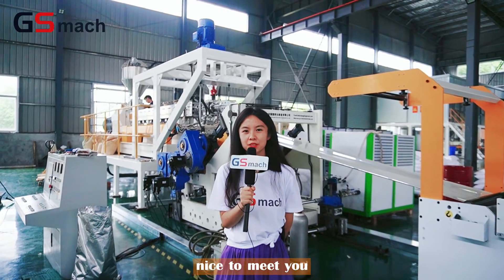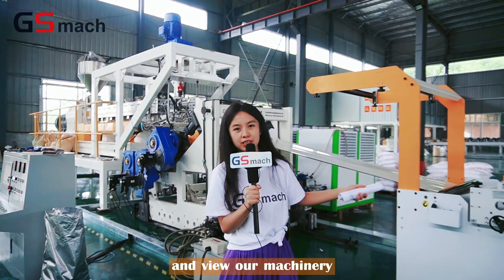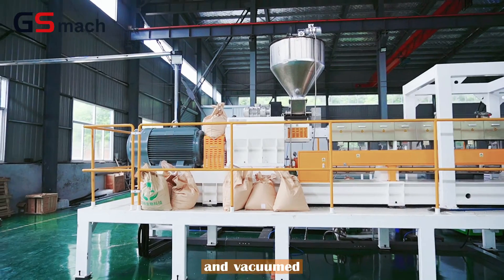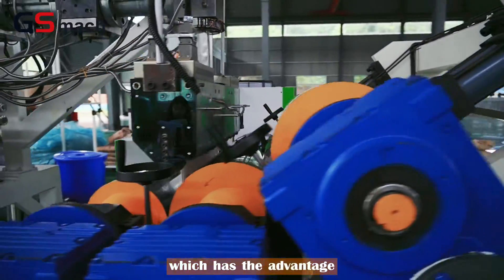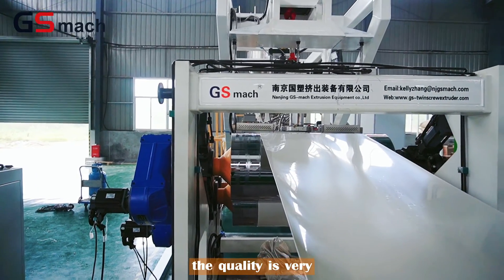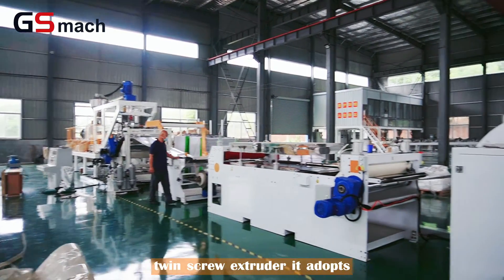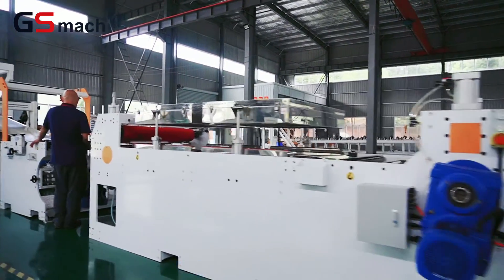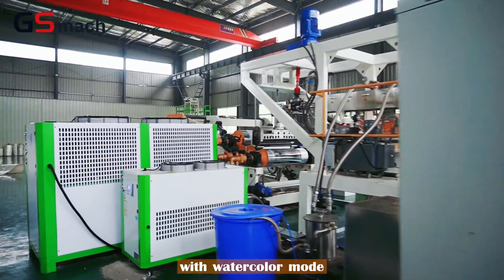PET & PLA Sheet Extrusion Processing Guide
Today we are making this video especially for PET & PLA Sheet Extrusion Processing Guide. Now In our factory, there is one set of sheet extrusion line that are under testing and debugging. Such kind of sheet extrusion machine are not only the plastic sheet extruder which suits for making extruderd polystyrene sheet, but can also suit for making biodegradable PLA sheet. At present, the PLA sheet extrusion line has been very popular for the reason that the final produced biodegradable products like disposable tableware made by the PLA sheet are highly promoted by those countries whose government has issued plastic limitation policy.